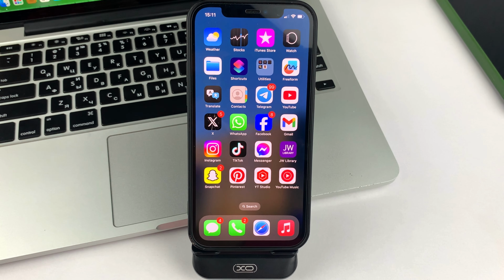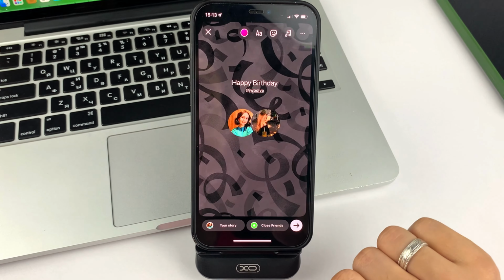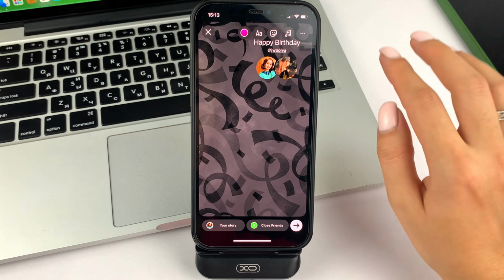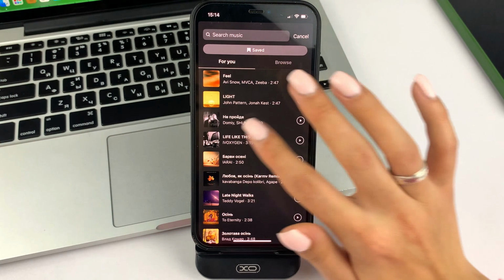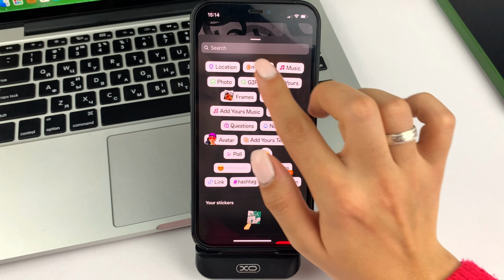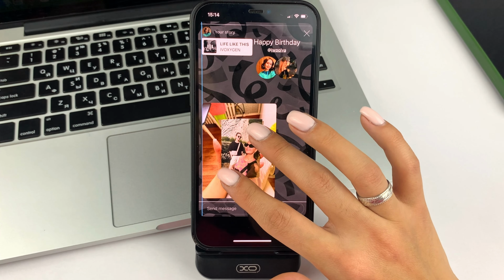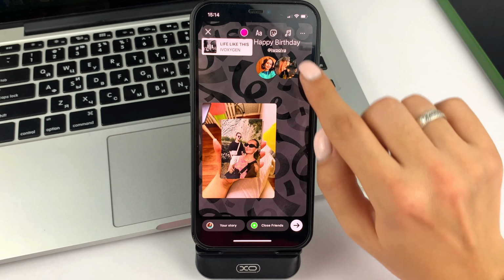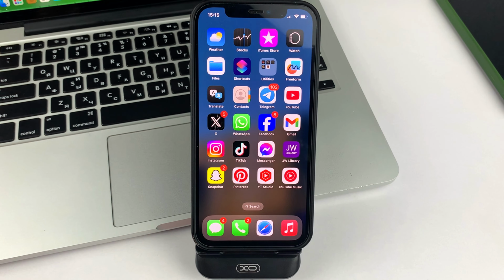How To Get Shout Out Happy Birthday Story On Instagram - Full Guide